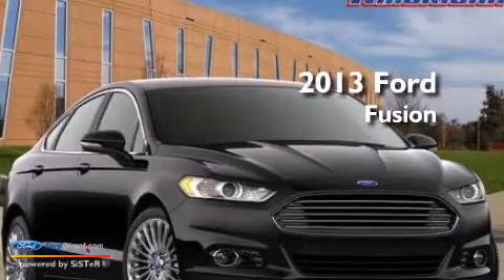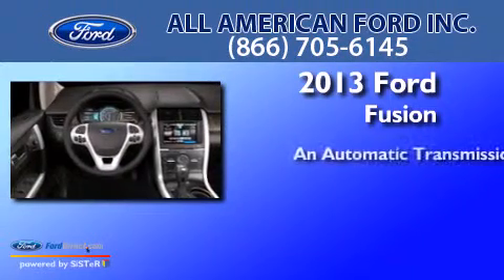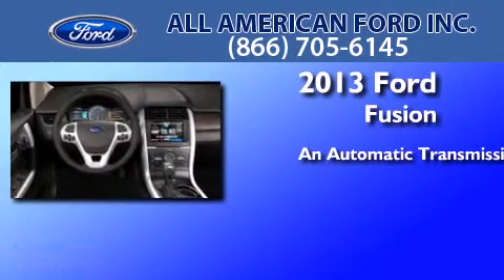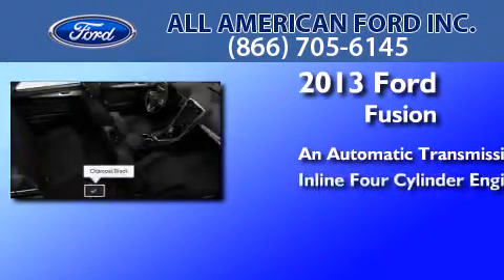2013 FORD FUSION Hackensack NJ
We have been honored to serve the Hackensack NJ area , we promise that your experience at our dealership will exceed your expectations ! Year : 2013 Make : FORD Model : FUSION Engine : 2.0L I4 16V GDI DOHC TURBO Trans . : 6-SPEED AUTOMATIC Exterior : TUXEDO BLACK METALLIC Interior : CHARCOAL BLACK Stock : IP-316157 All American Ford Inc. River Street Hackensack , NJ 07601